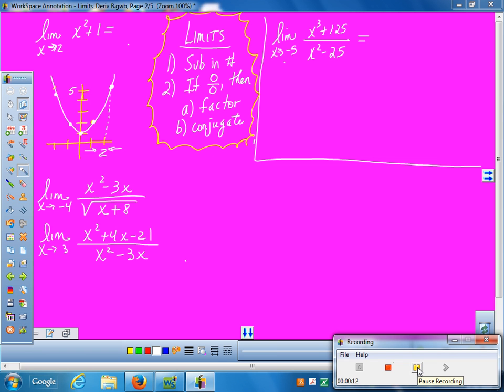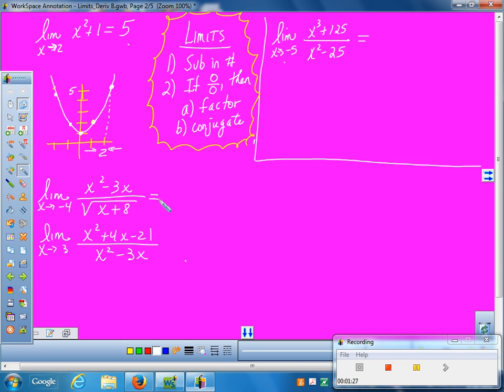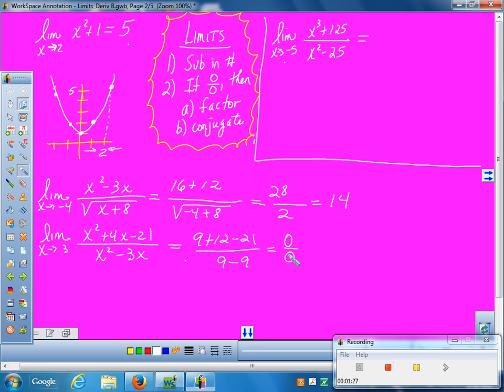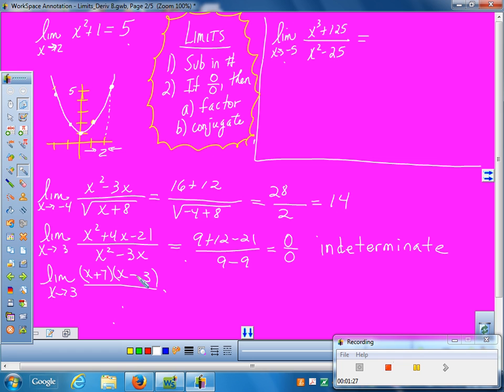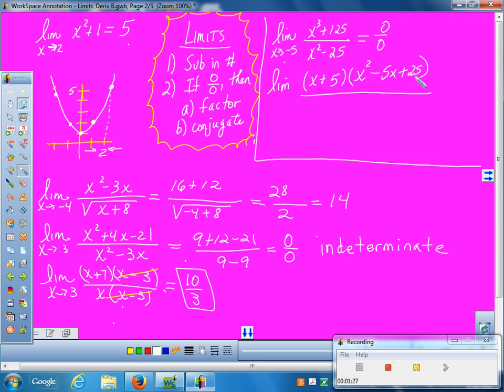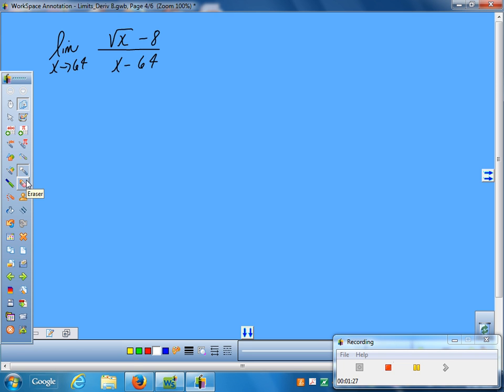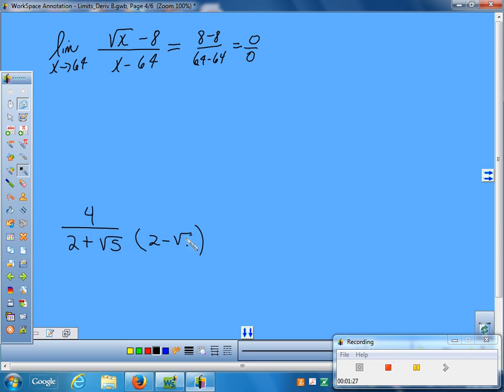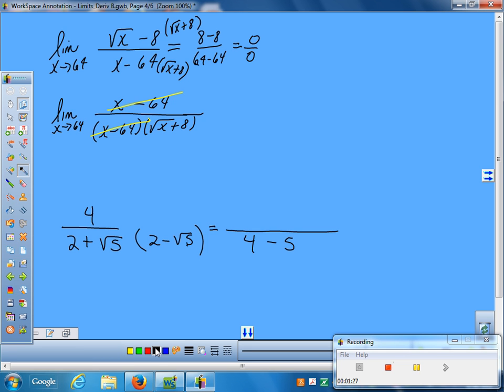Limits Part 2